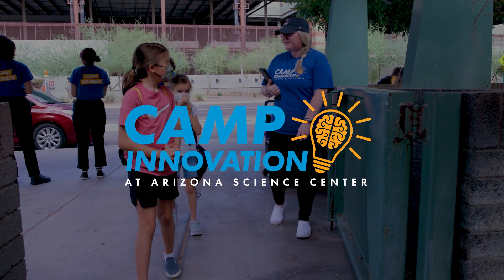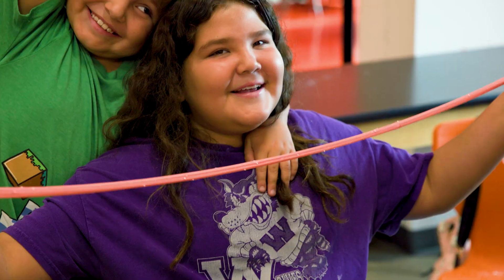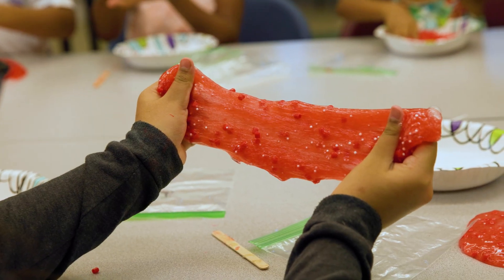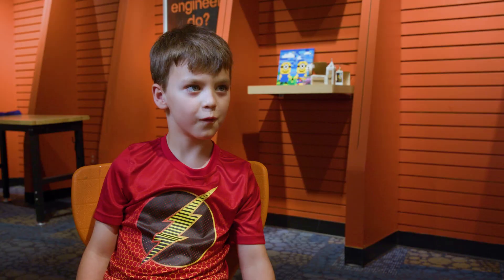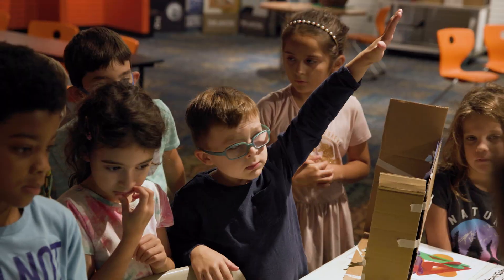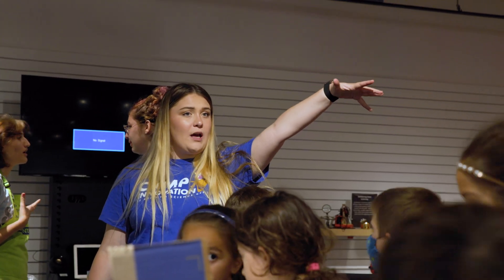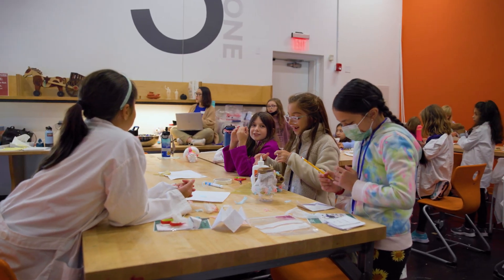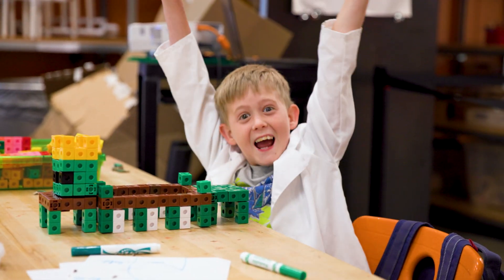CAMP INNOVATION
CAMP INNOVATION is sure to spark curiosity in science through hands-on interactive programs that incorporate learning with high-energy challenges, building, and design.

To learn more or to register your camper, visit AzScience.org/Camp